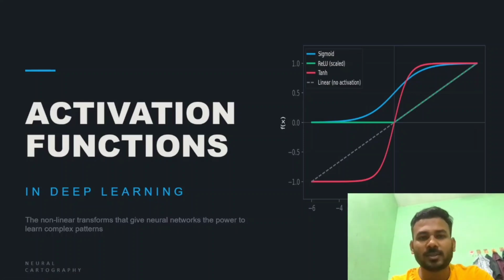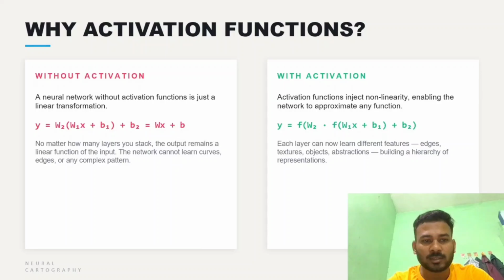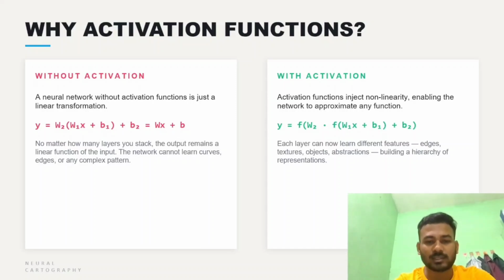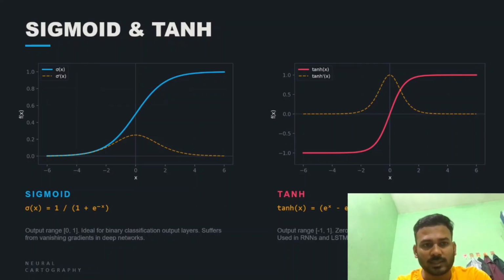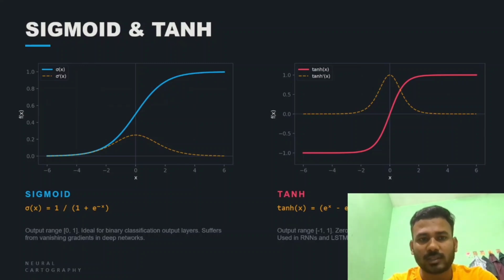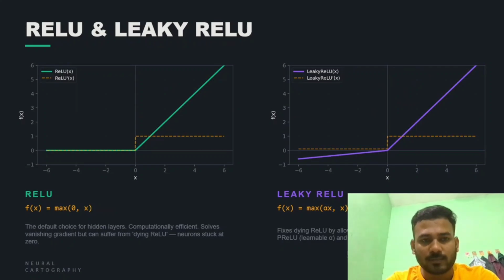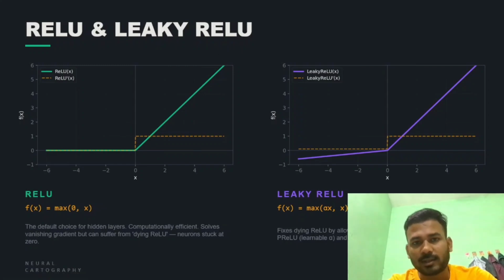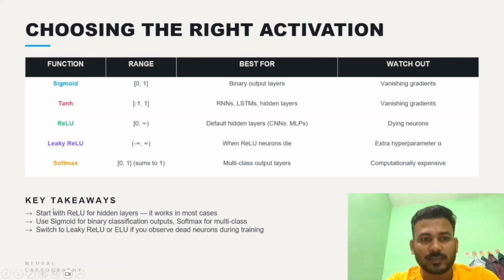Why Activation functions are needed in Neural Network? Sigmoid, Tanh, ReLU understand in 5 min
In this tutorial, we break down the "secret sauce" of Deep Learning: Activation Functions.

ReLU: The industry standard for speed and efficiency.
Sigmoid: The classic choice for probability and binary classification.
Tanh: The go-to for centered data and vanishing gradient fixes.

By the end of this video, you’ll understand exactly which activation function to choose for your next project and why they are essential for solving real-world problems